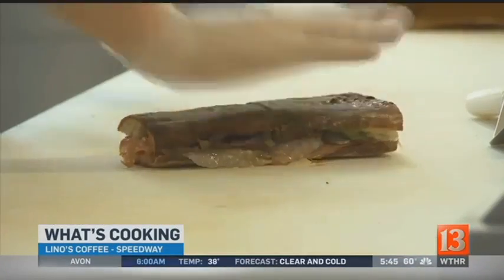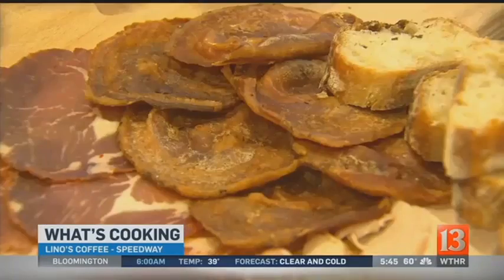What s Cooking Lino s Coffee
Our espresso machines are working close to the Indianapolis Motors Speedway